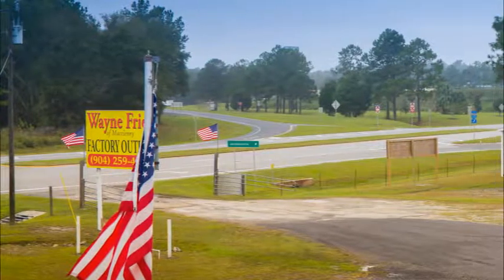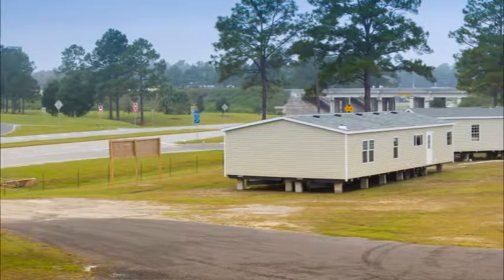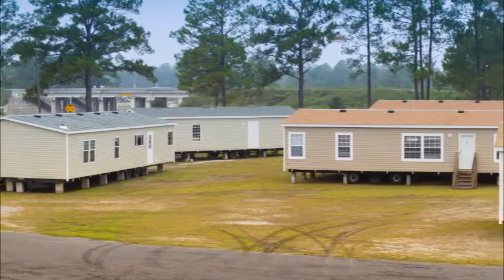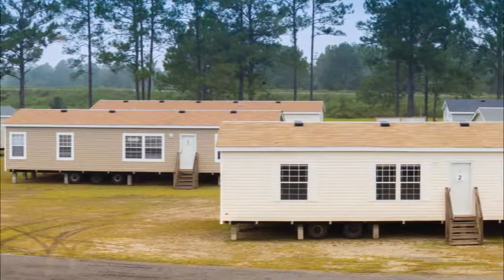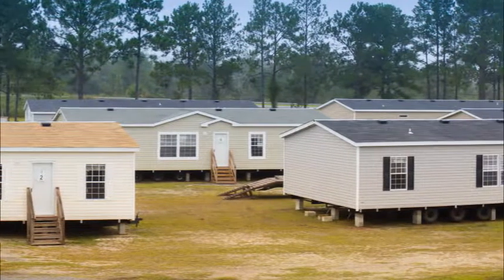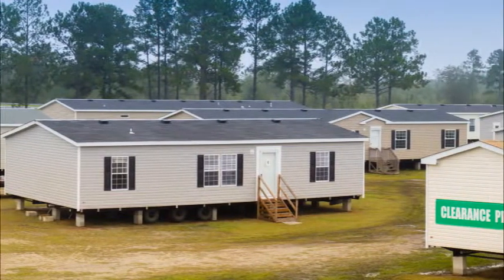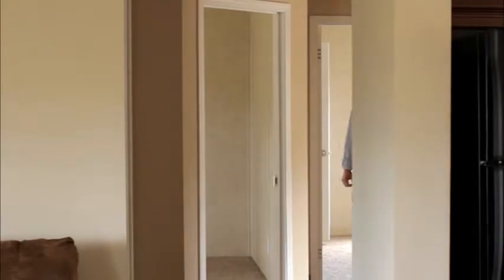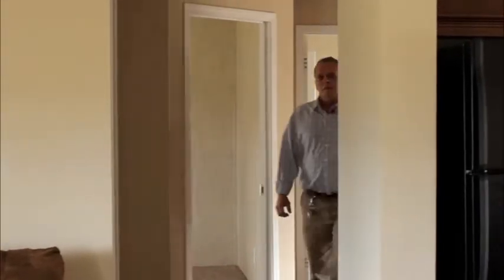jared martin synced v10 720p